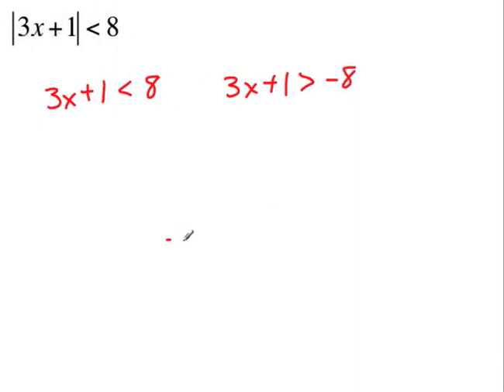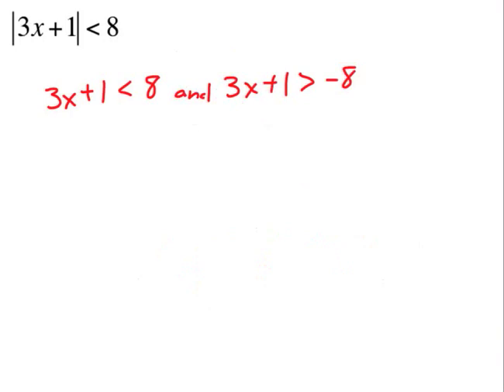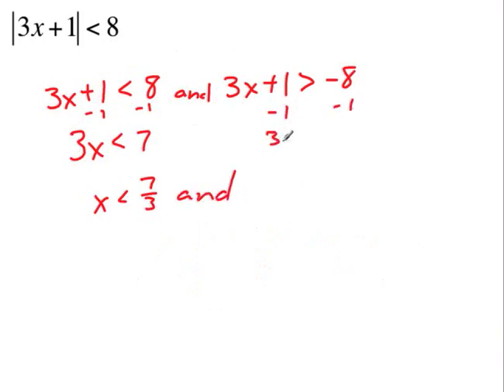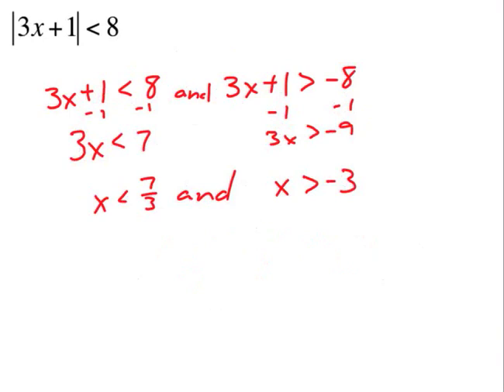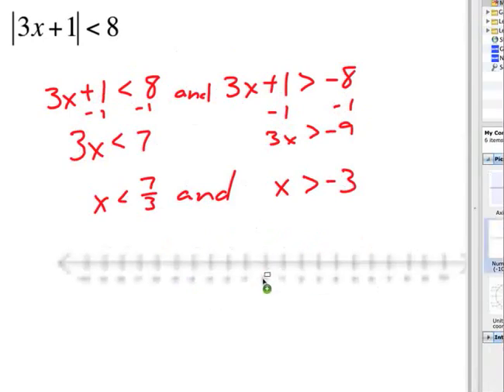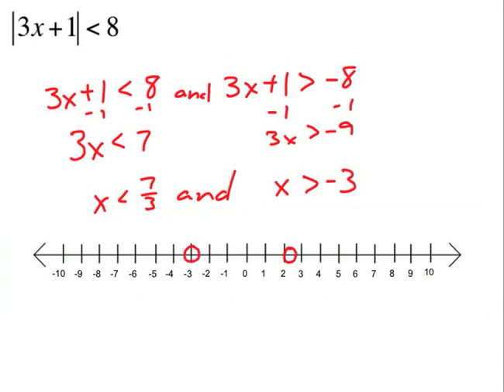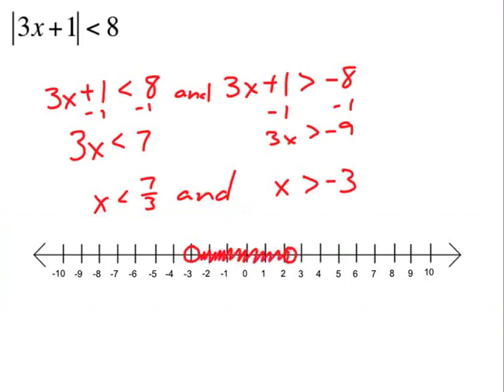MAT 1010 1 6 33